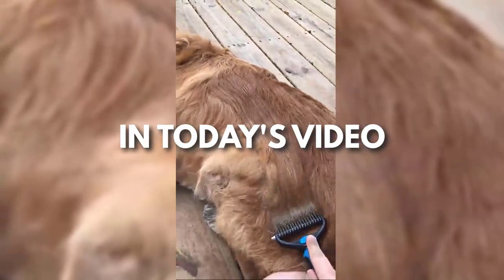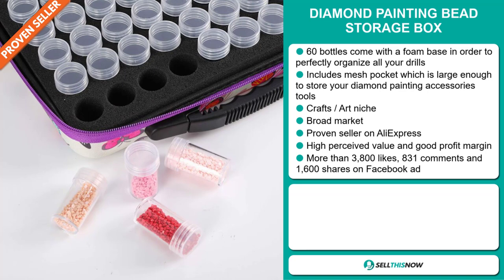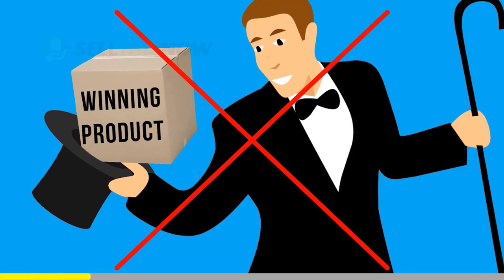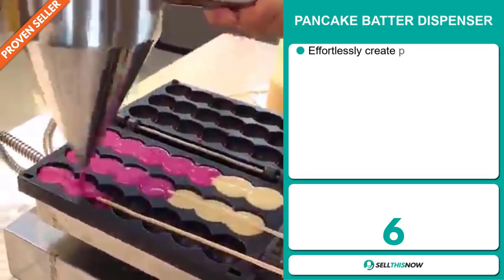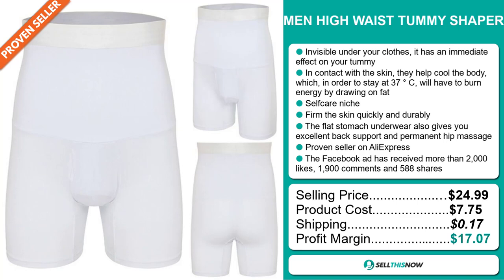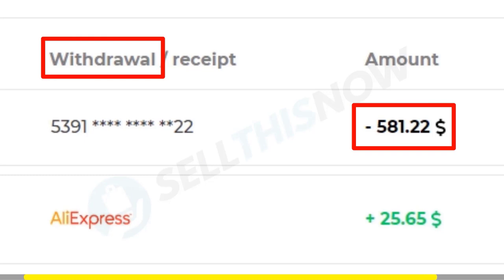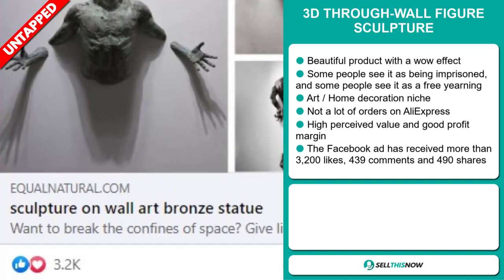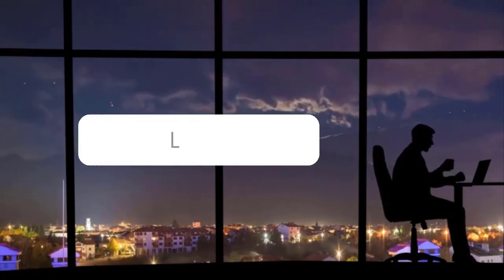Sell These 10 Shopify Winners in December 2021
📦 AliExpress Links, Facebook links, Competitors links :

▶ 00:00 - INTRO

▶ 00:12 - PET SAFE DEMATTING COMB

▶ 01:08 - DIAMOND PAINTING BEAD STORAGE BOX

▶ 02:08 - AIR POWER DRAIN BLASTER

▶ 03:02 - ADPLEXITY EXCLUSIVE 25% LIFETIME DISCOUNT

▶ 03:47 - PERSONALIZED PUZZLE HEART NECKLACE

▶ 04:45 - PANCAKE BATTER DISPENSER

▶ 05:31 - MEN HIGH WAIST TUMMY SHAPER

▶ 06:31 - OCEAN WAVES DEEP BLUE PLATES

▶ 07:30 - BACKIT Claim Your FREE Cash Back

▶ 08:08 - MINI RECHARGEABLE LED HEADLAMP

▶ 09:06 - 3D THROUGH-WALL FIGURE SCULPTURE

▶ 10:05 - ULTRA SOFT CYCLING LIGHT SADDLE